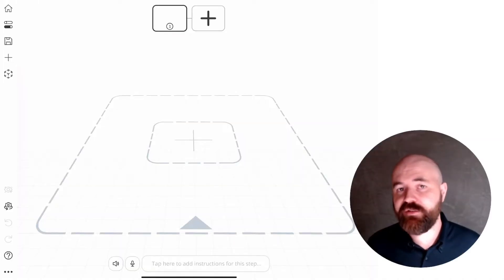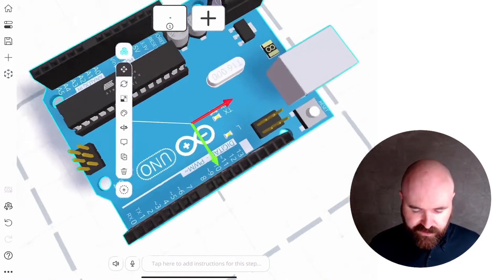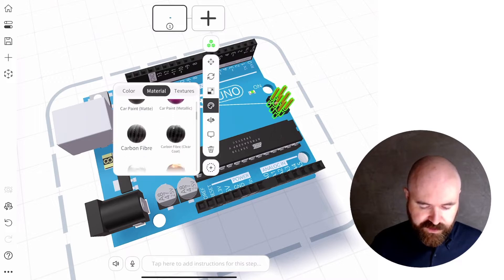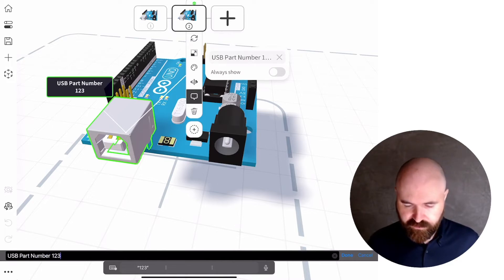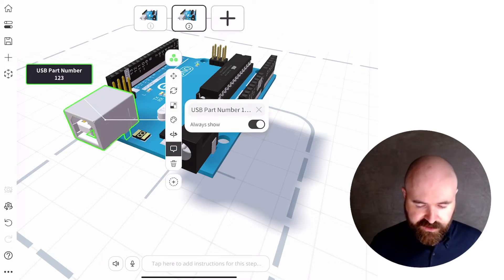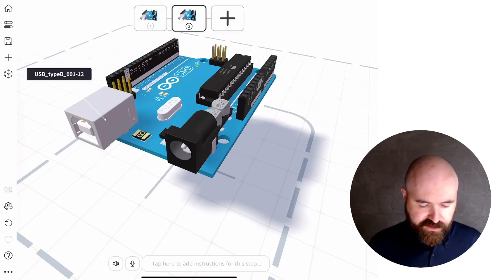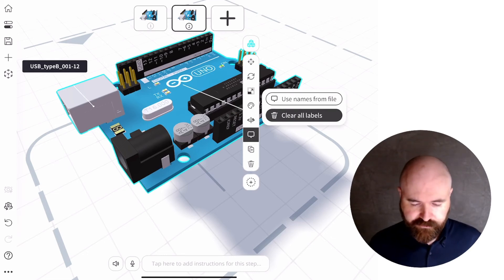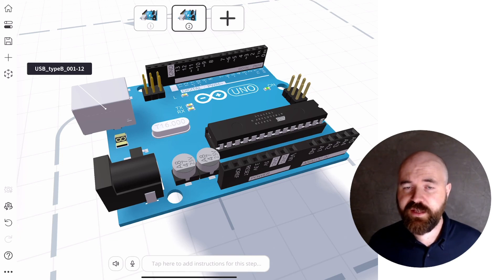JigSpace tutorial: Importing colors and labels from CAD files into JigSpace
We’ve improved the way we import CAD files, with color and labels automatically added to 3D models.

Long-time JigSpace users will be delighted to learn that CAD file material colors and object names are now carried over into your Jigs when you import them. This saves time formatting 3D models and checking part names from source files.

- Our software is available on desktop and mobile